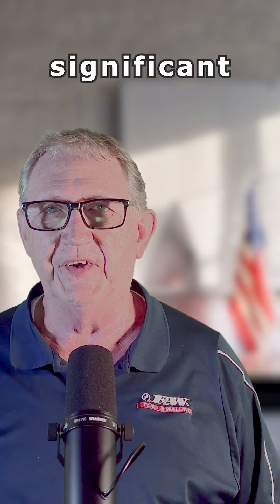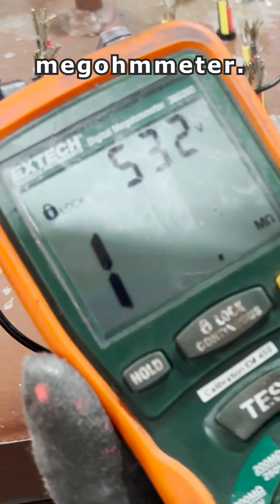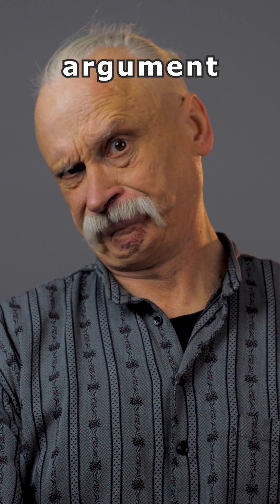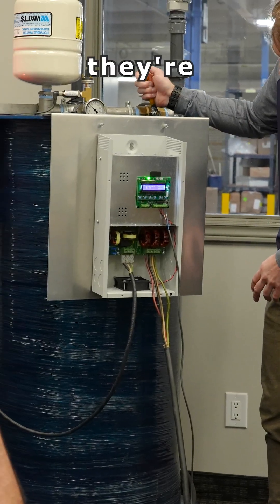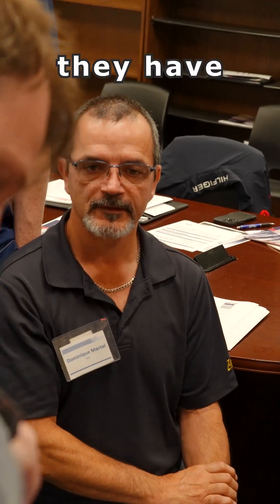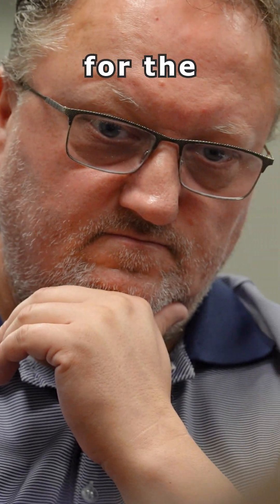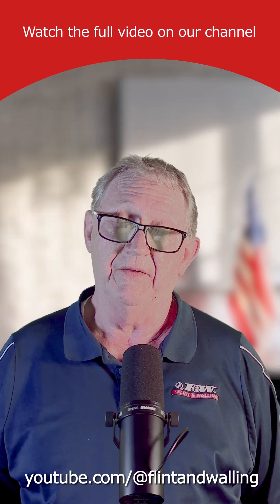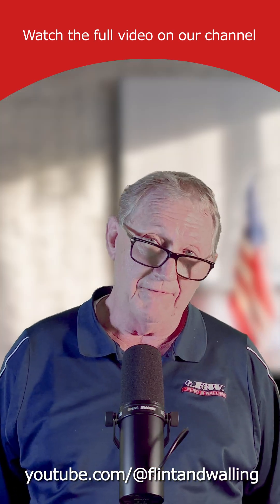Why Use A Megohmmeter?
If you install VFDs or are looking to expand into the VFD market, a megohmmeter is a handy investment to diagnose issues in the water system.

Take it from Dan and watch his full video on Meters and Meggers for a deeper dive into what a megohmmeter does and how to use one.

And when you’re looking for a cost effective VFD solution, check out our Commander 2 and 3 VFD drives. They’re quick and convenient to install; an easy constant pressure upgrade for your customer.